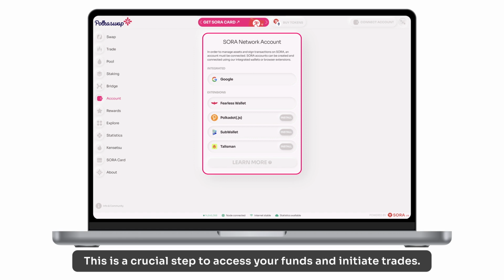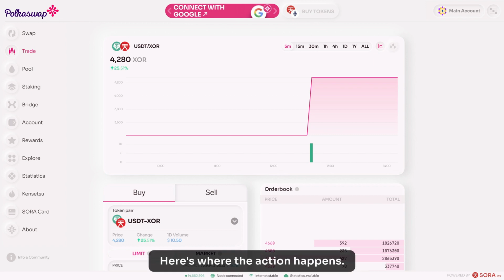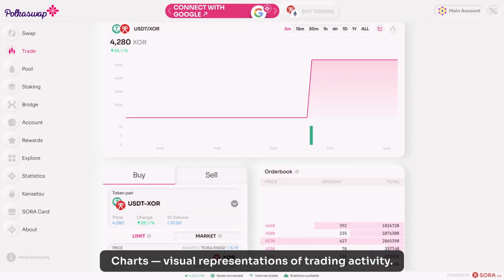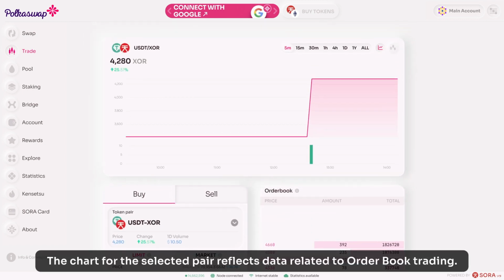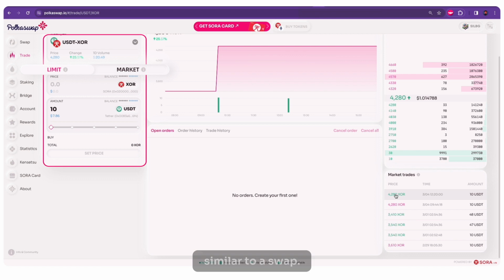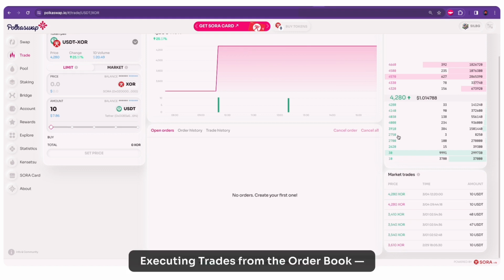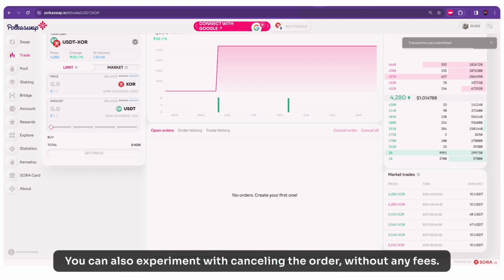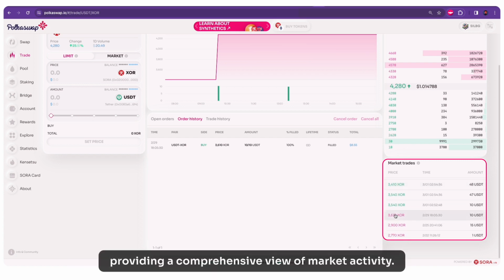Polkaswap's Order Book: A Complete Tutorial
This comprehensive tutorial covers everything you need about the Polkaswap Order Book: getting started, connecting your wallet, and the order book interface. You will also learn how to place market and limit orders and easily manage your trading activities.

Our step-by-step guide ensures you're well-equipped to trade with style and freedom.

Purchasing cryptocurrencies poses a considerable risk of loss. Use any and all dApps, protocols, and information at your own risk. The speaker does not guarantee any particular outcome. Past performance does not indicate future results. All information is meant for public awareness and is in the public domain. Please take this information and do your own research.